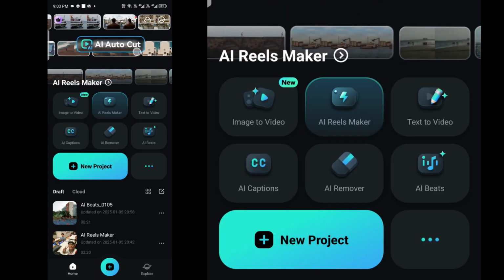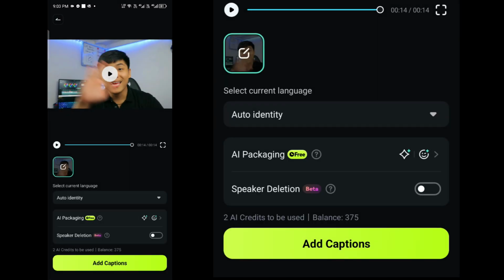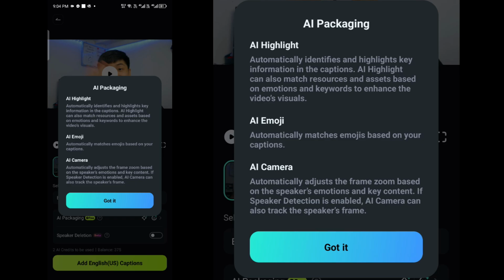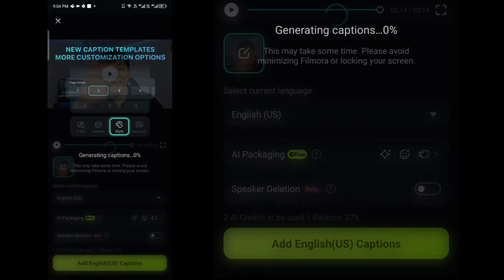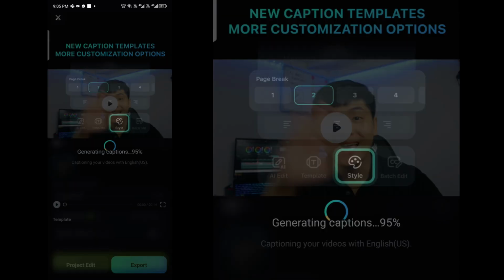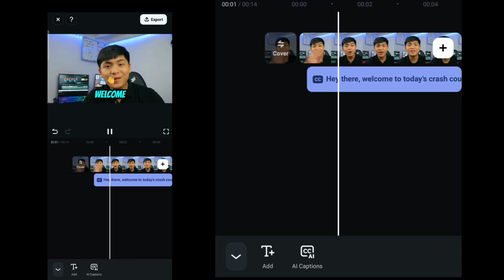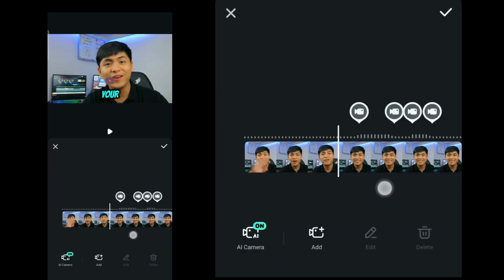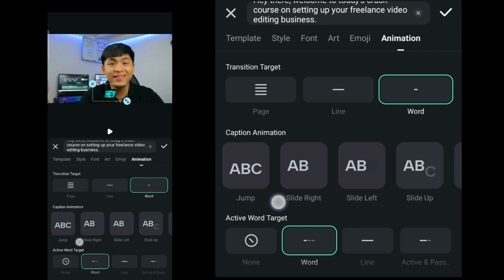Advanced AI Caption - Filmora Mobile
Advanced AI Captions - Filmora Mobile
Learn how to level up your video editing skills with Filmora Mobile's Advanced AI Captions! In this tutorial, I’ll show you how to overlay dynamic captions on your videos using the new AI Captions feature. Plus, discover how to combine it with AI Highlights, AI Emojis, and AI Camera Tracking for more engaging and interactive content.

What You’ll Learn:

How to use AI Captions for auto-generated, customizable captions
Combining AI Captions with AI Highlights for polished storytelling
Adding AI Emojis for fun and expressive visuals
Leveraging AI Camera Tracking for seamless motion overlays

🎥 Create videos that captivate and stand out! Whether you're making social media content or professional edits, this guide has you covered.